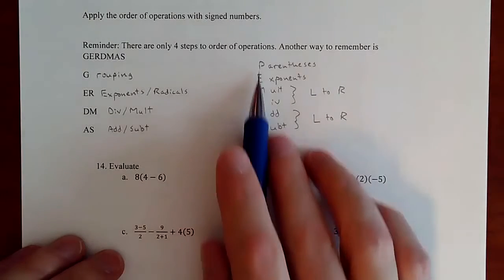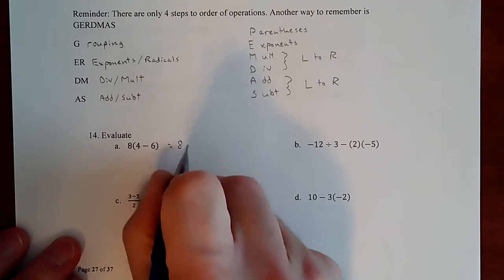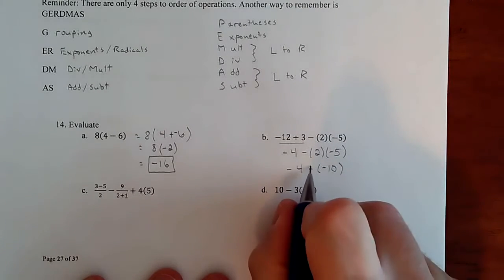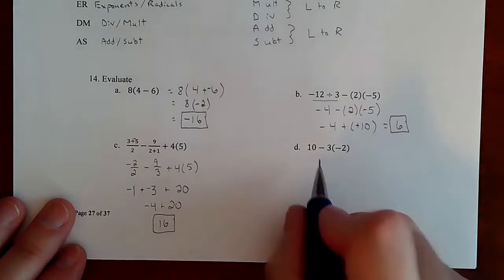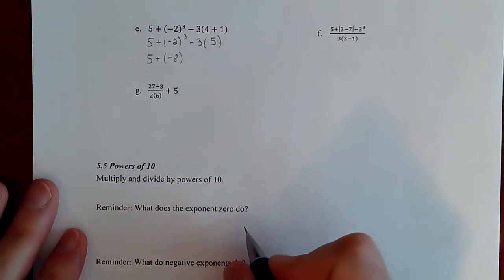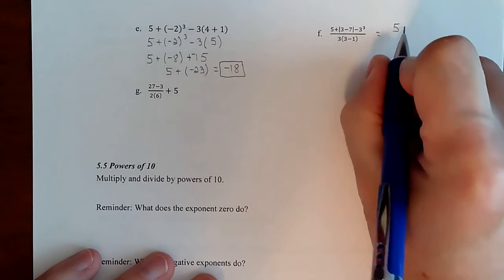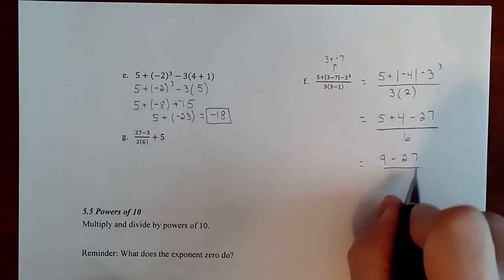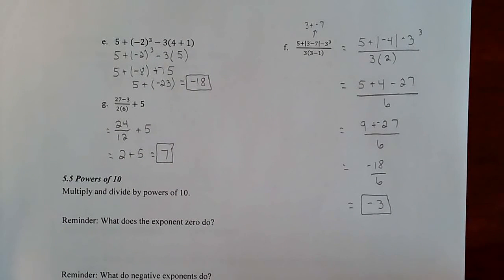Signed Rational Numbers Part 2 - Order of Operations with Positives and Negatives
Using order of operations to simplify expressions with positive and negative numbers.